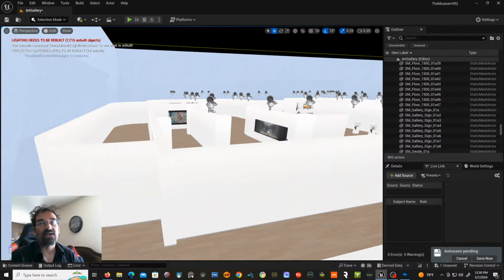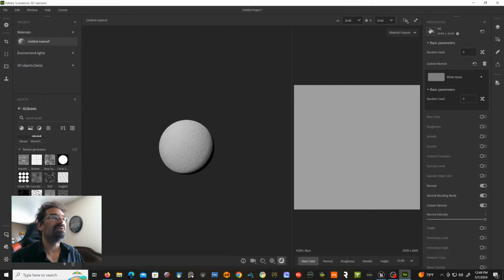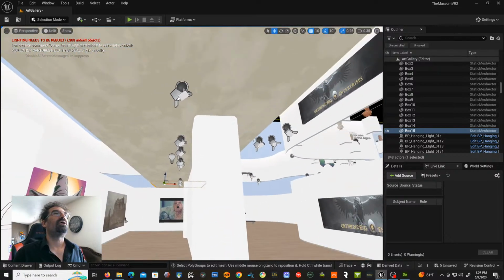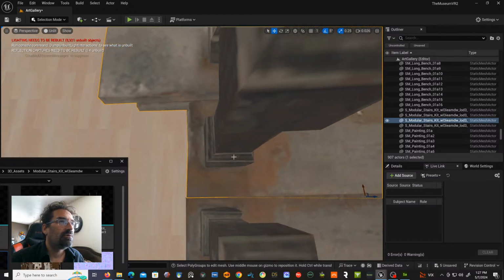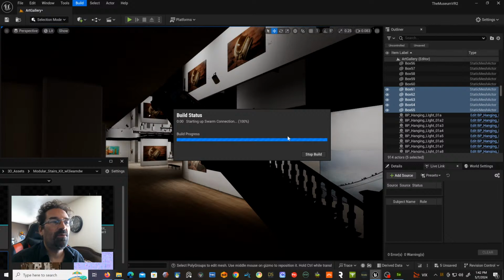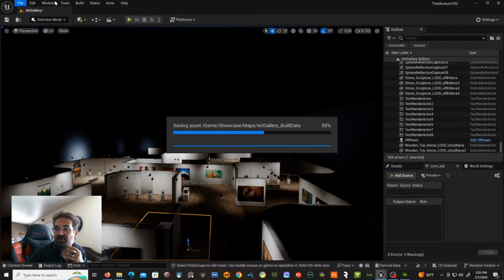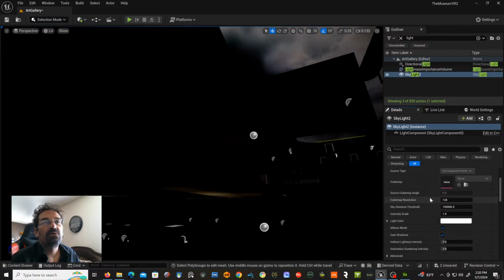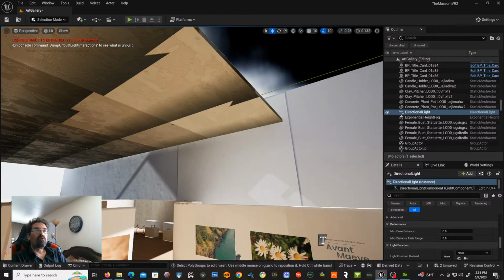Building my virtual VR musem of my art and movies and my virtual mind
Building my virtual VR musem of my art and movies and my virtual mind. This will be an an actual VR experience that showcases my creations and idead and what goes on in my miind.